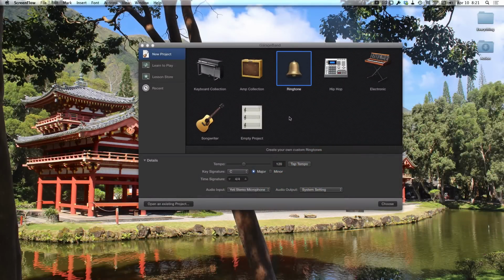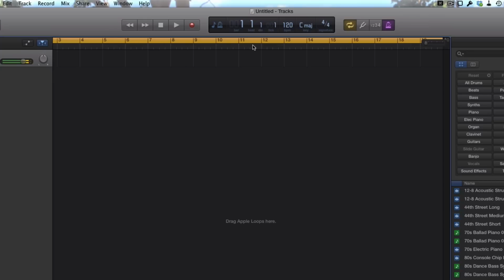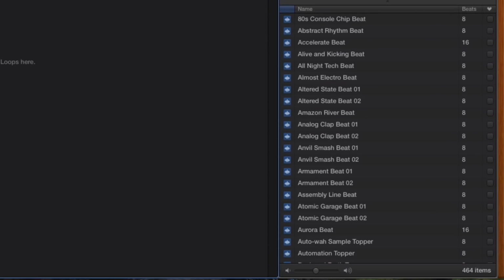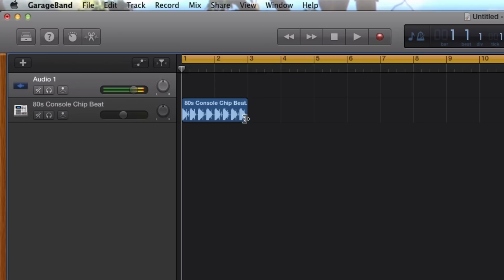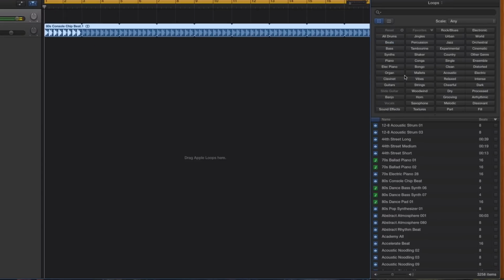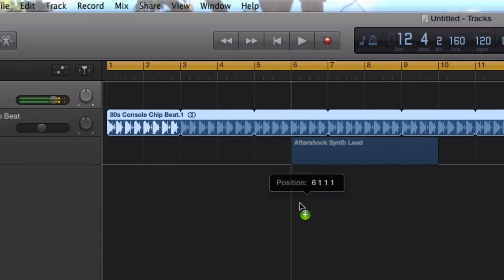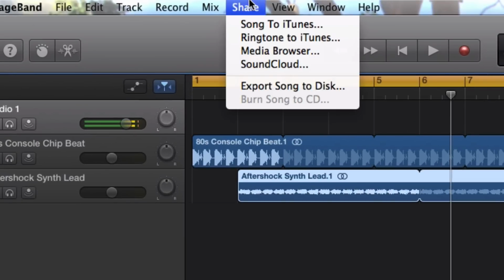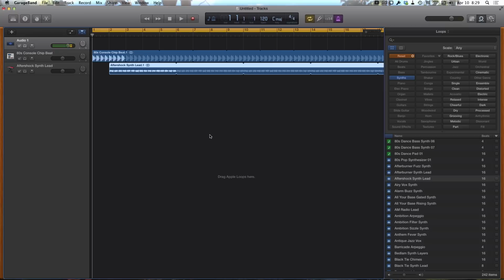Tutorial - How to make an iPhone Ringtone using Loops in Garageband 10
Want to give your ringtone a person touch? Garageband is a great tool for simply creating your own ringtones and alerts. In this video we'll show you how to create your own iPhone ringtone out of the built-in loops that come with Garageband version 10.

Sorry about the audio in this video. Didn't realized my microphone's gain got turned way up.